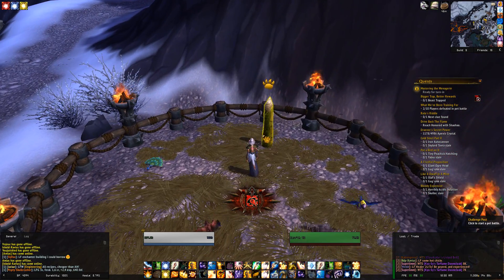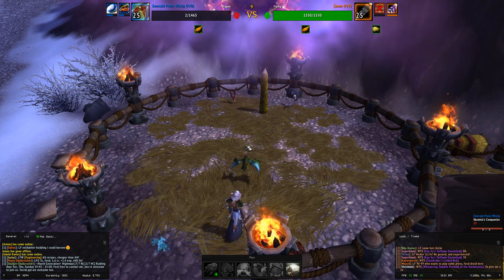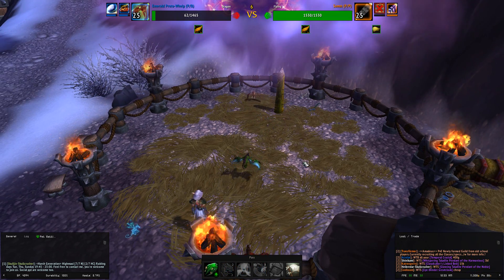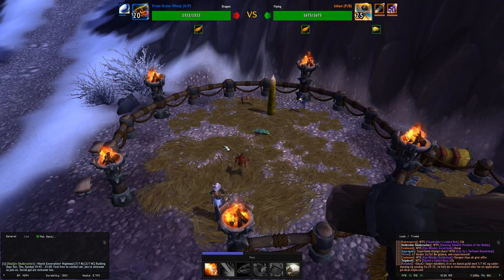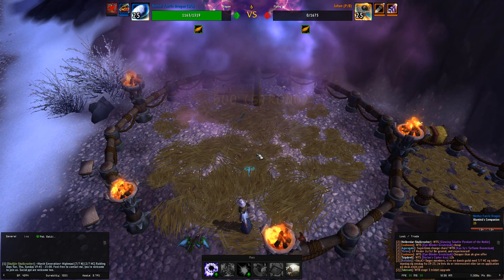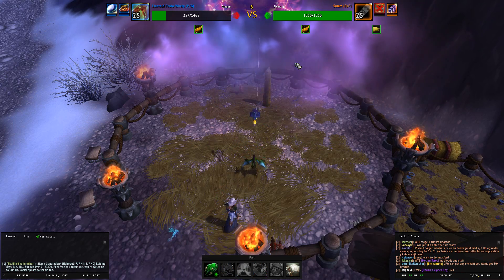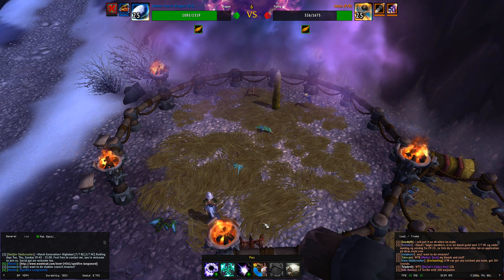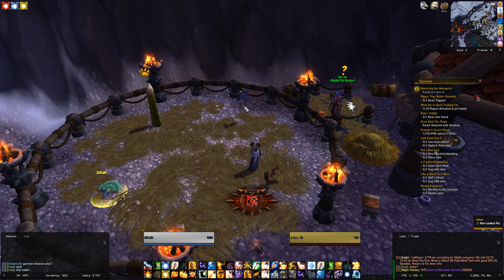How to powerlevel your battle pets to 25 in less than 15 minutes - Mistel Pet Battles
A quick guide on leveling your pets to 25 in less than 15 minutes. In the video I am using a level 9 as an example and get it to 25 in 10 minutes. You would need to spend a couple of minutes getting your pet up to at least level 6-9 to survive the aoe damage. I will probably do a full 1 to 25 guide at some point in the future.